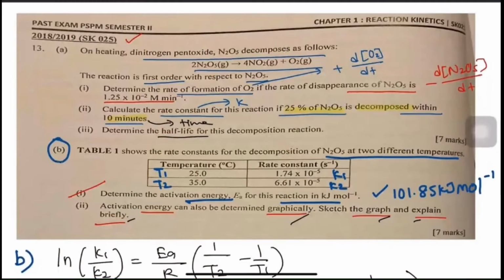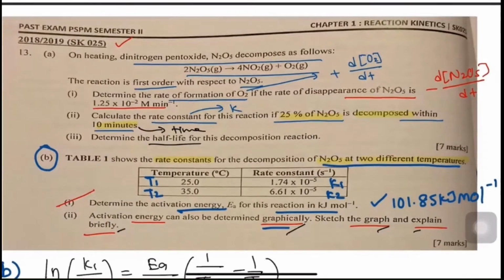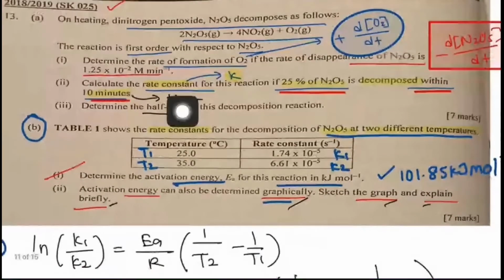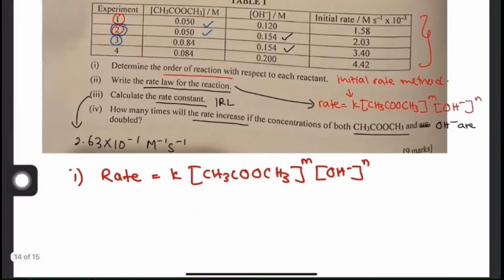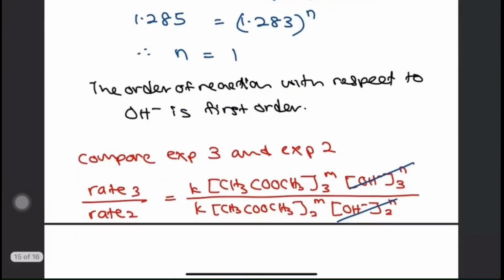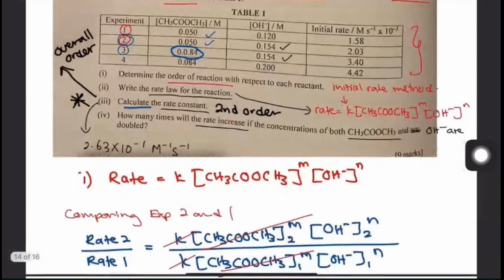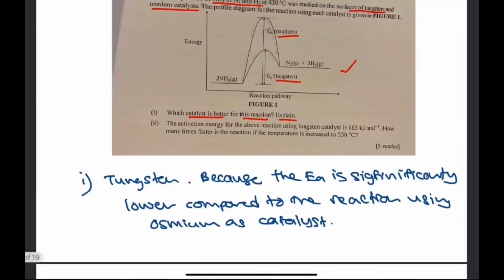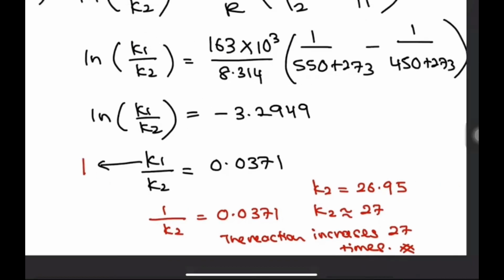Past Year Pick | Reaction Kinetics | PSPM 18/20 & 19/20 | Q13 & 14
Meet Recordings